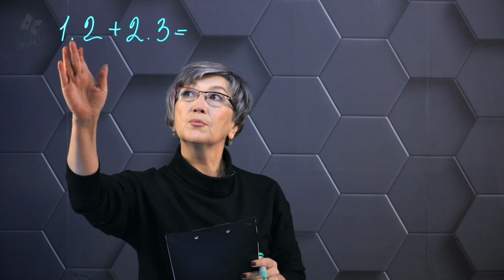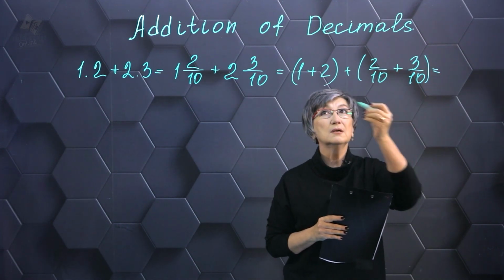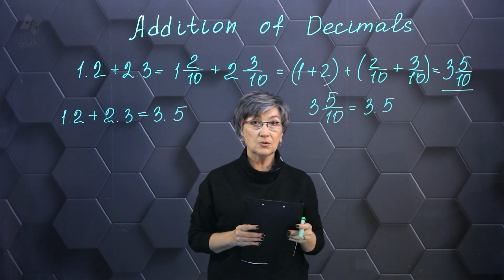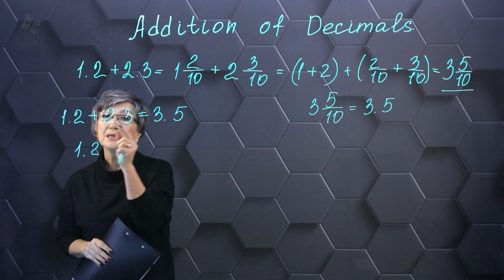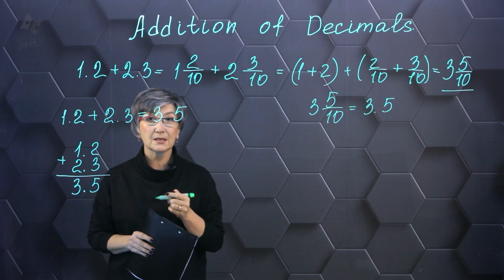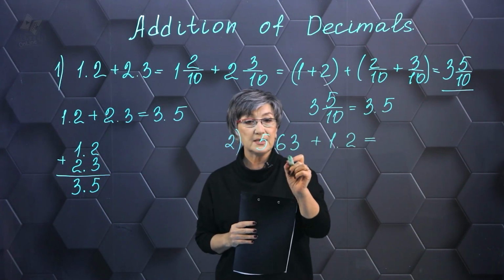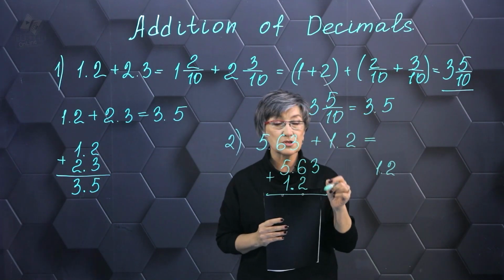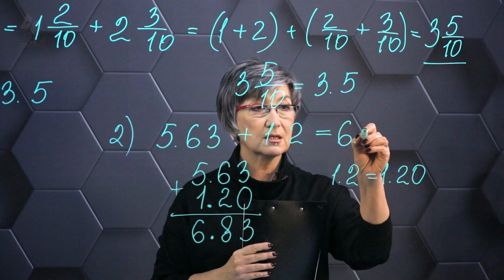Addition of decimals. Part 1.